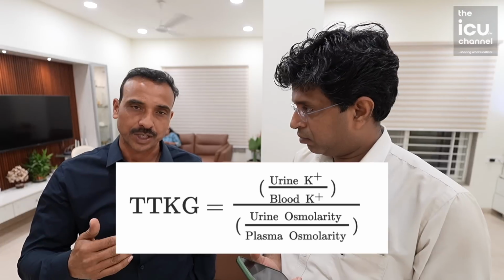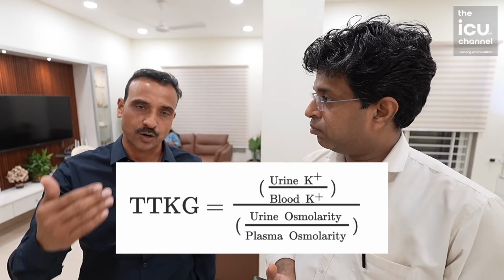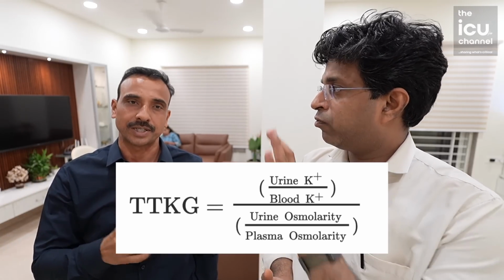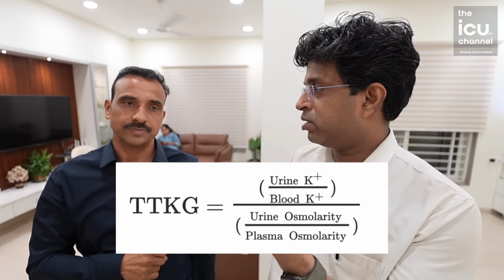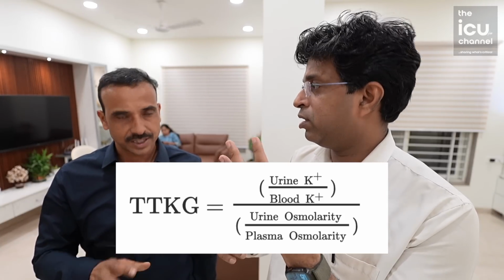TransTubular Potassium Gradient (TTKG) and its use in ICU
Usefulness of TransTubular Potassium Gradient (TTKG) and its use in Intensive and Critical Care

How TTKG helps to find and diagnose the cause of hyperkalemia and hypokalemia in ICU